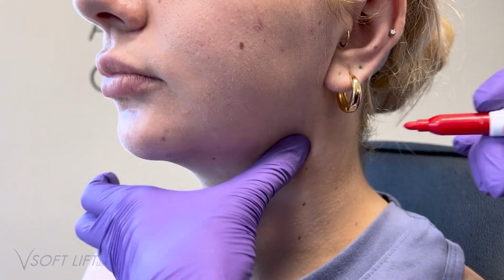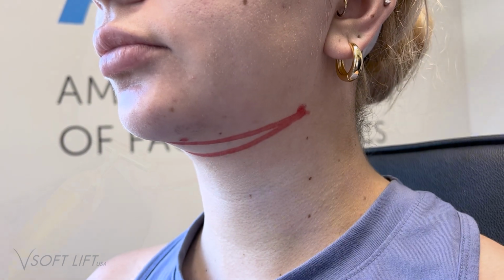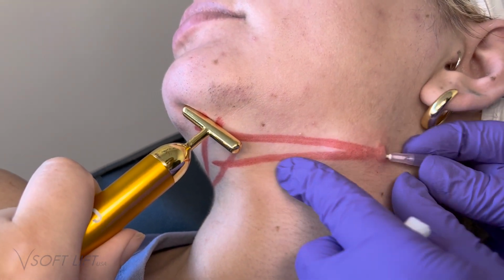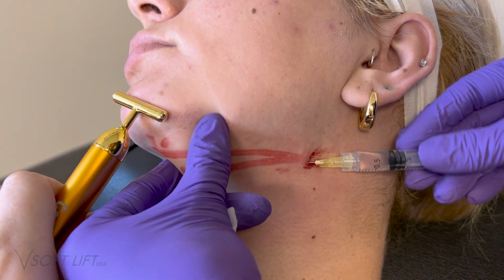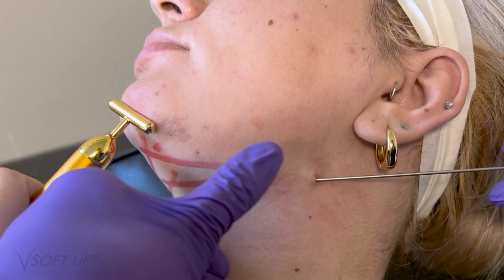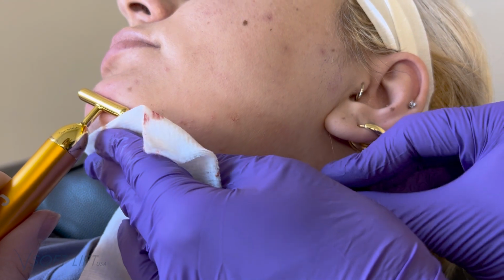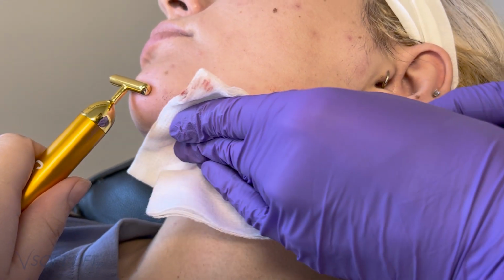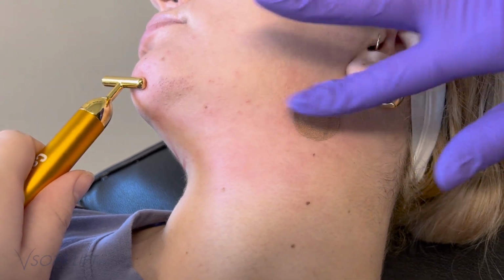Super Support for Submental with Lifting Threads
Click the link in our bio to order these PDO threads today!